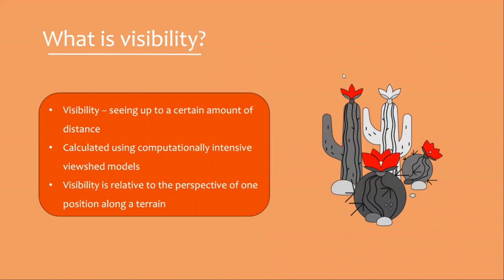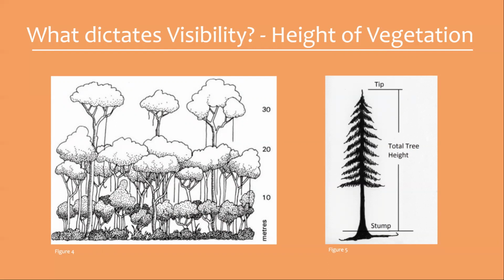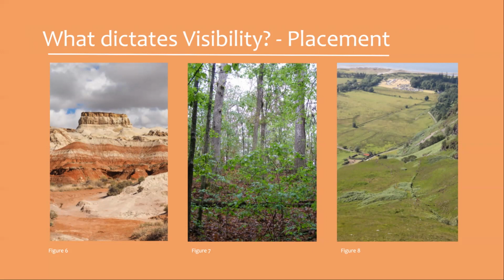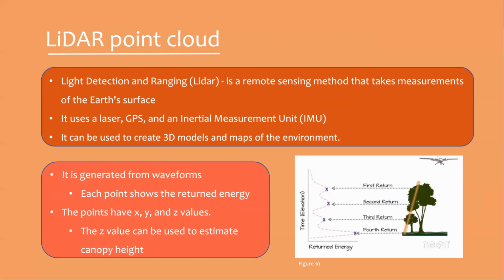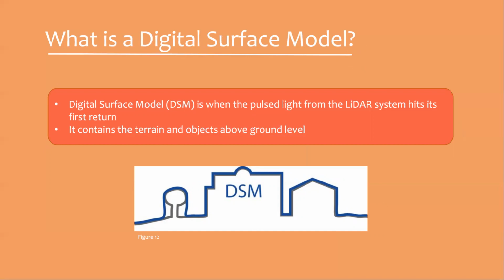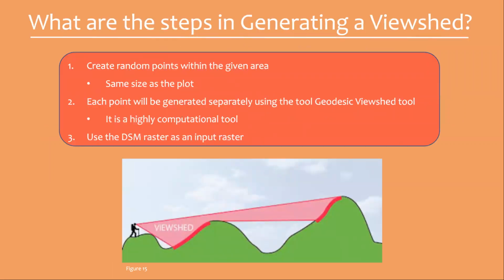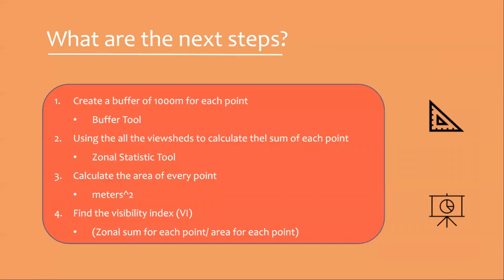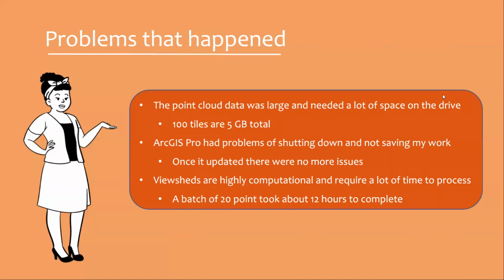Using Viewshed and Machine Learning to Model Visibility for a Terrain and Vegetation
This video talks about my research